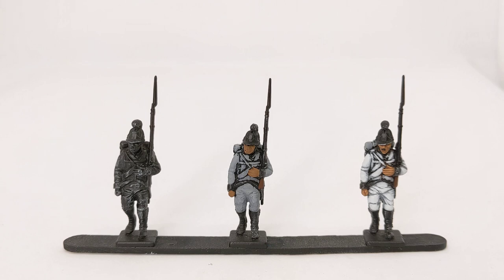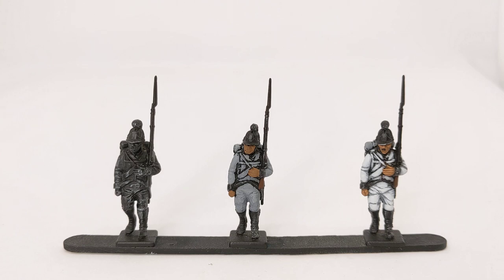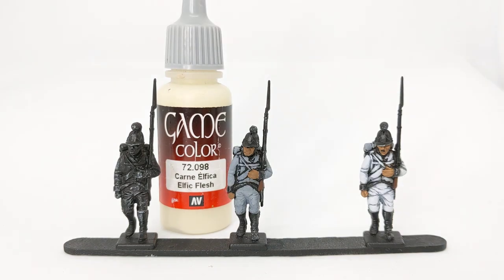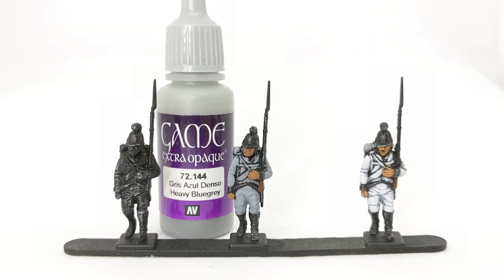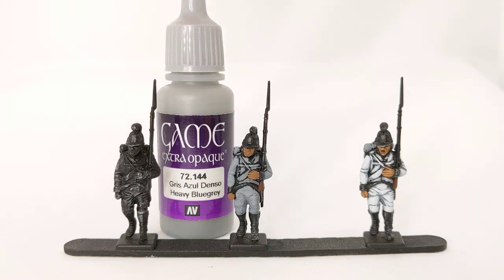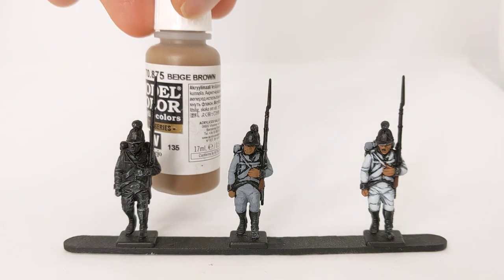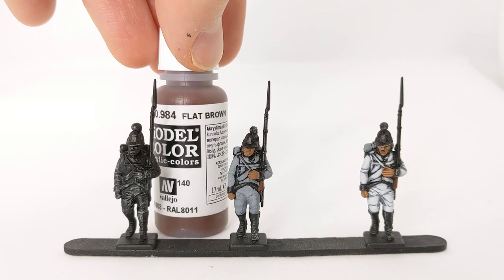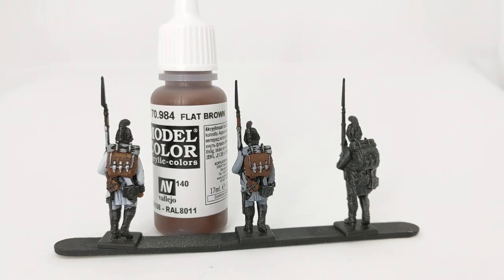Painting 28mm Victrix Napoleonic Austrians with acrylic paints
A step-wise guide to painting the white uniforms of Austrian infantry miniatures with acrylic paint.